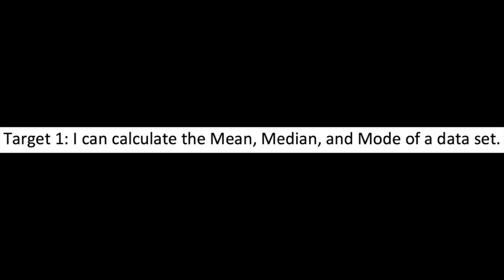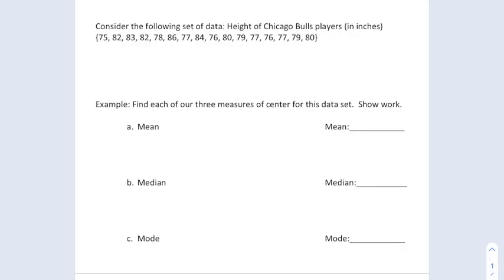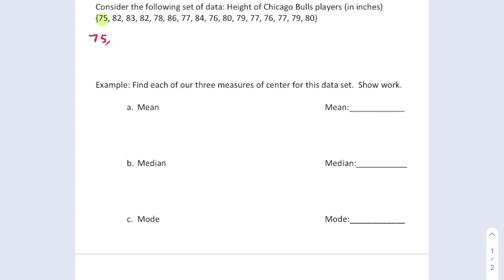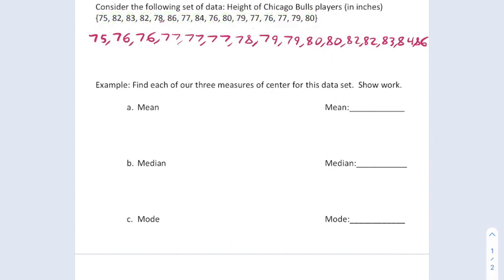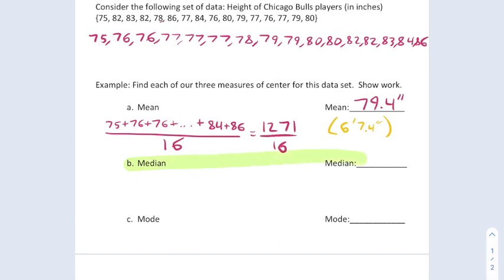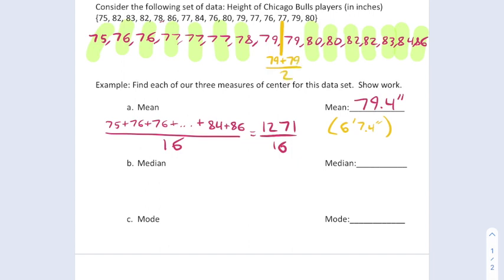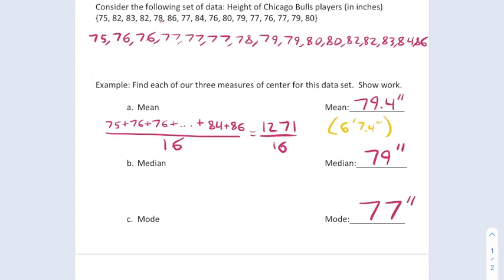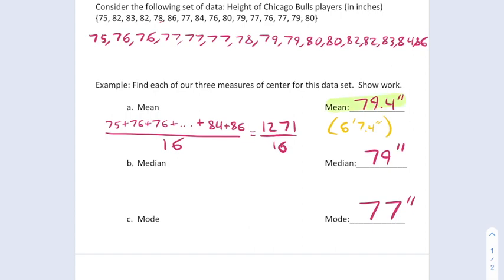Algebra U8 L1 - Basic Statistics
This video is about Algebra U8 L1 - Basic Statistics